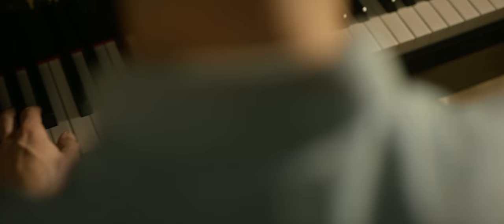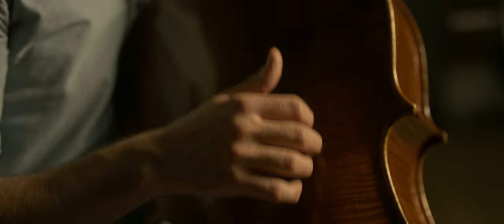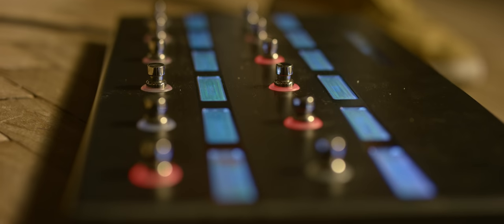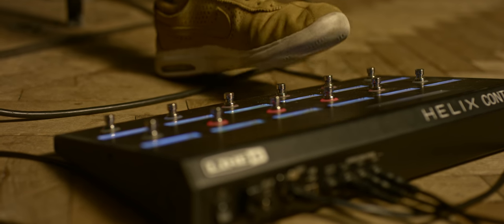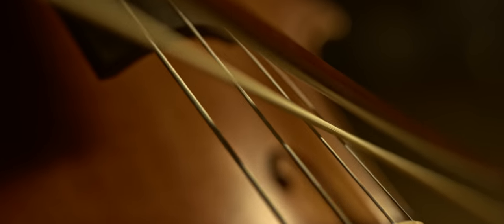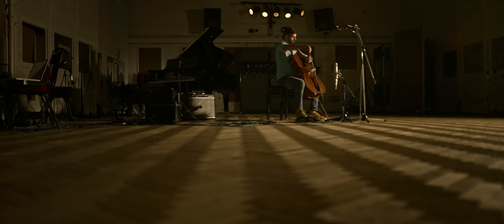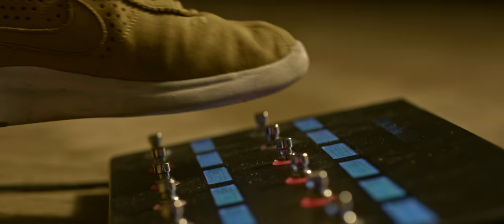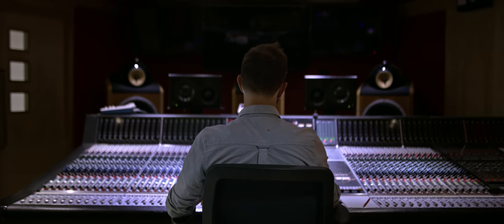The making of The Sea at Abbey Road - Rob Lewis 'Unpicked'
Unpicked, a new video series which sets out to explore different genres of music by delving into the processes behind the writing, recording or composition of a piece of work, has launched online. In each video, a genre-leading artist will film a live session of one of their lead tracks, while giving an exclusive insight into its making.

The Sea is a looping cello track created using Yamaha's Line 6 Helix pedal.  It is one of ten tracks from Rob Lewis's debut album Momentum available on all good streaming services.